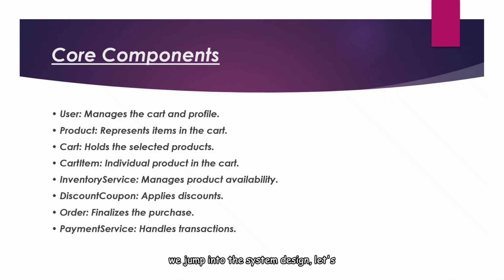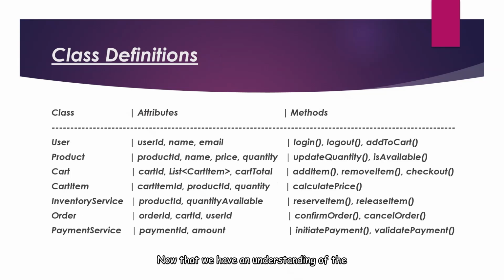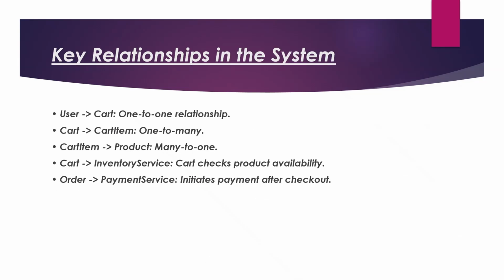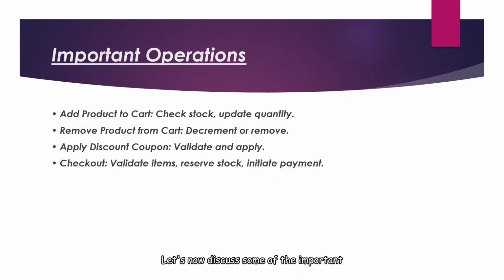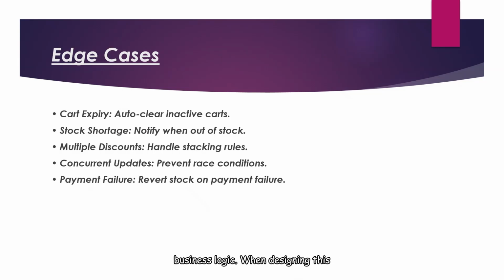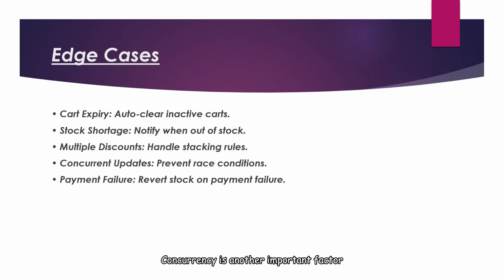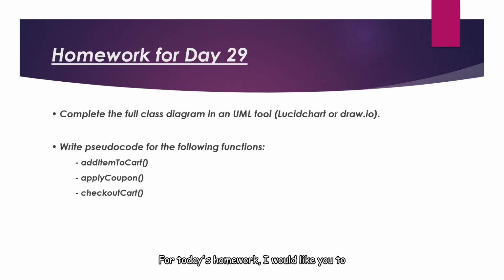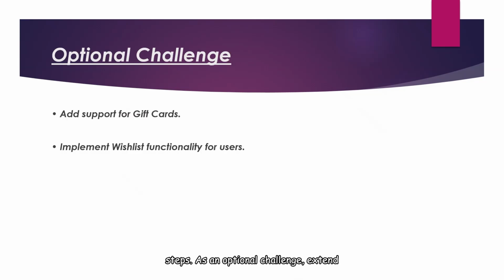LLD of an Online Shopping Cart | Low-Level Design - Tabspace